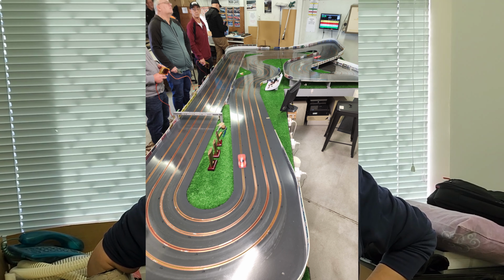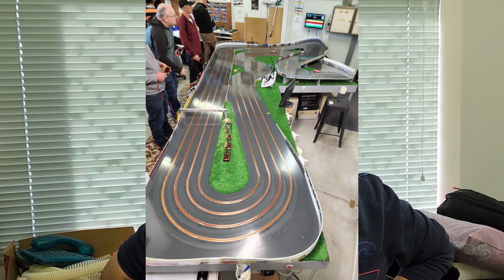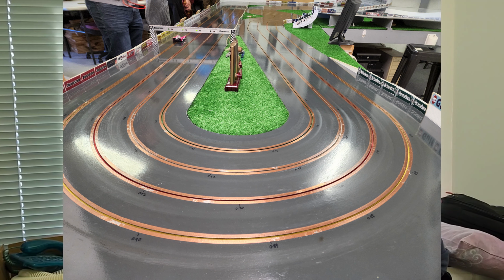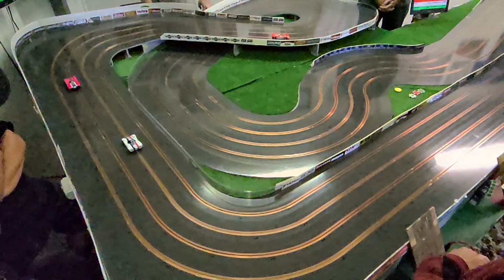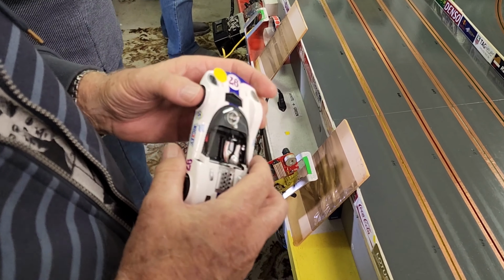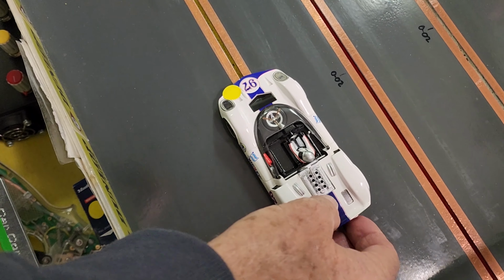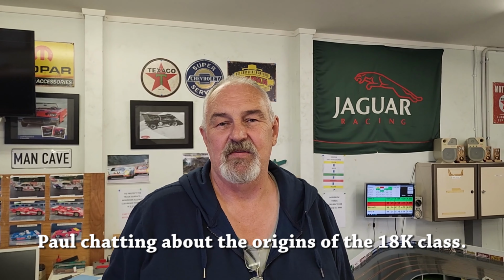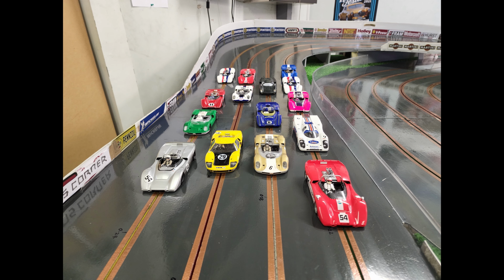18K series Race 1 Orakei 8 May 22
First race of our four race series. 18K class. Auckland, Whatawhata, Te Awamutu.